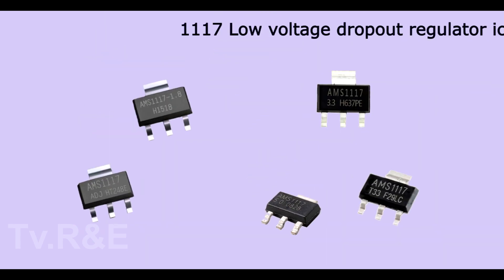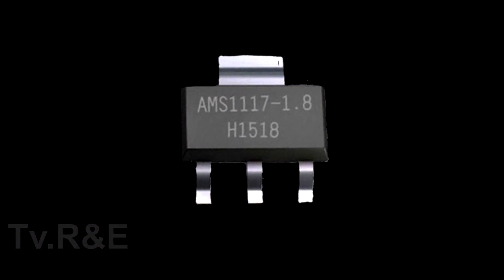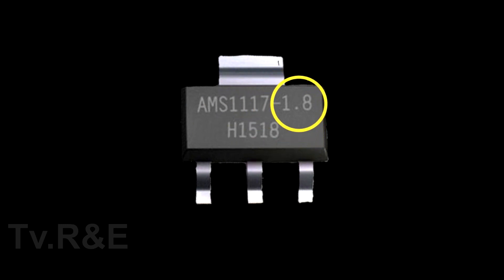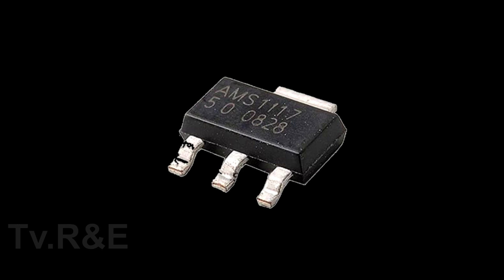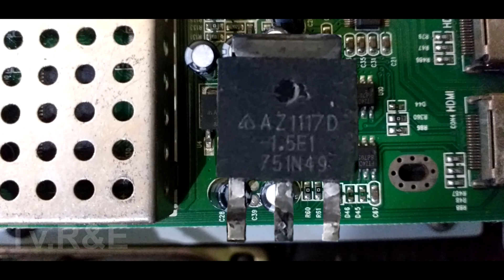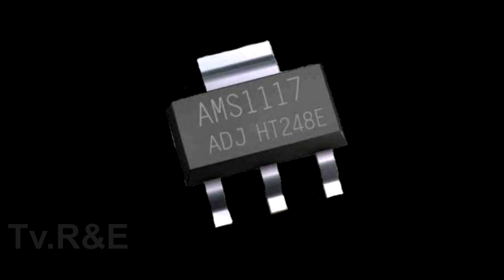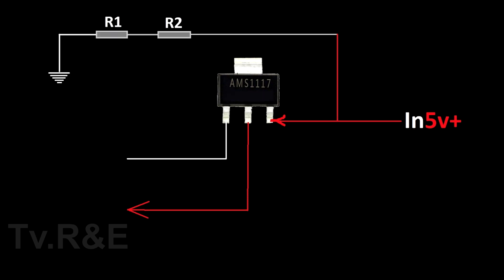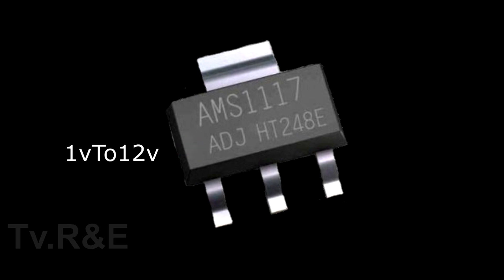T.v. Regulator ic 1117 details. (English)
This video is copyrighted content kindly do not share to any platform.

CAUTION: All the experiments are done by the expert in this video. Please maintain your safety precisions. And we recommend children not try this at home. We do not promote any harm or injuries to anybody.

इस वीडियो में सभी प्रयोग विशेषज्ञ द्वारा किए गए हैं। कृपया अपनी सुरक्षा प्राथमिकताओं को बनाए रखें। और हम बच्चों को घर पर यह कोशिश नहीं करने की सलाह देते हैं। हम किसी को नुकसान और चोटों को बढ़ावा नहीं देते हैं।